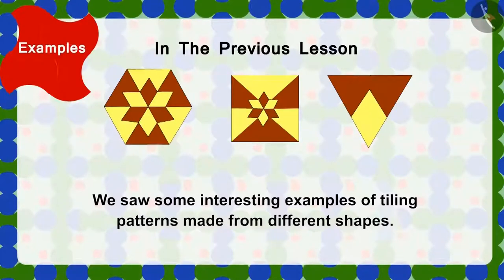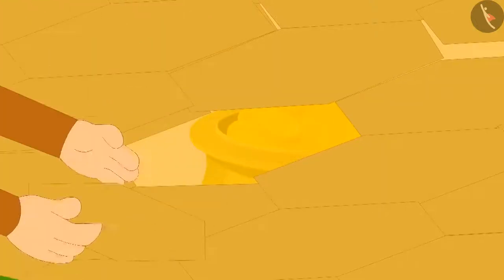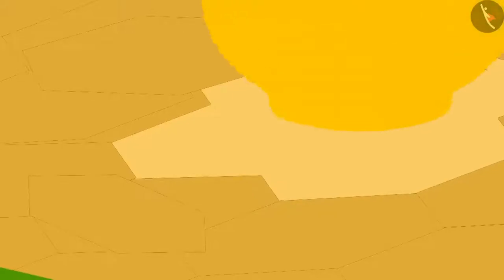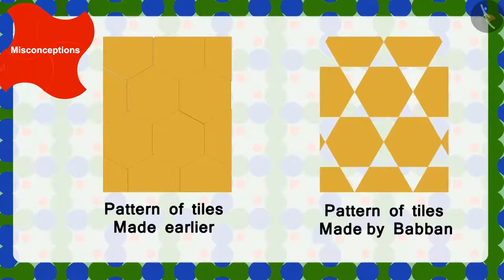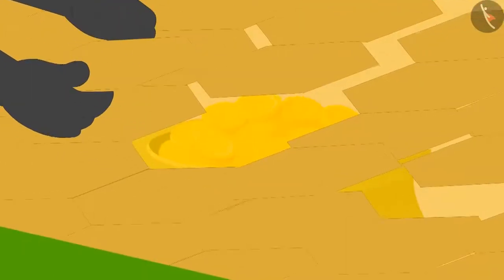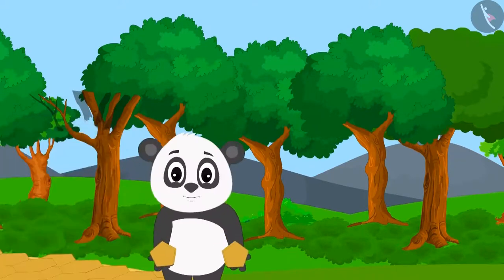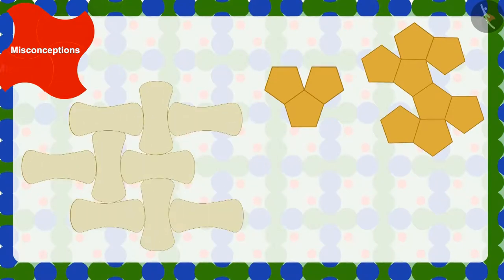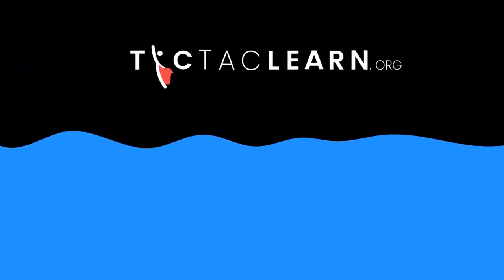Tiling | Part 3/3 | English | Class 3